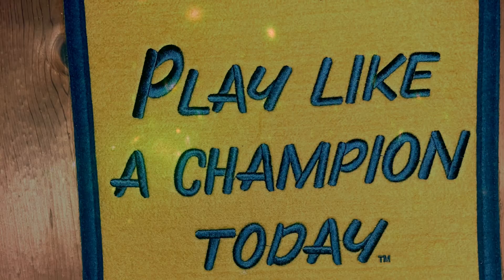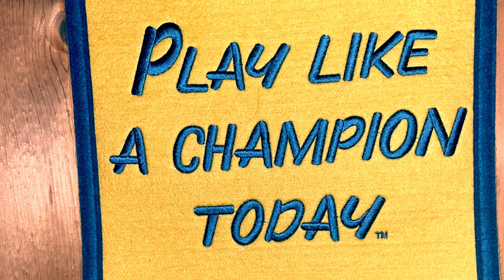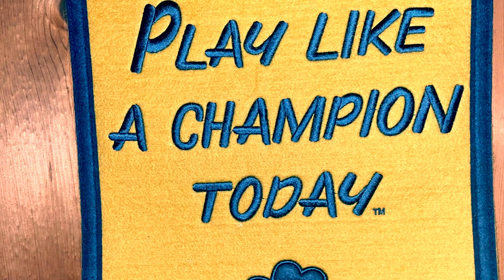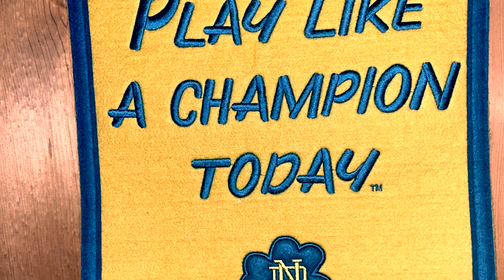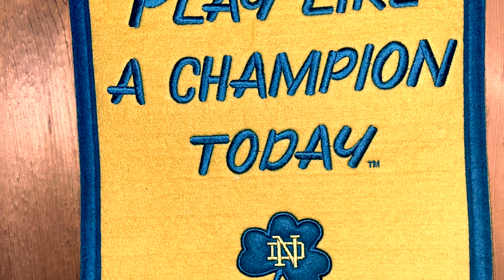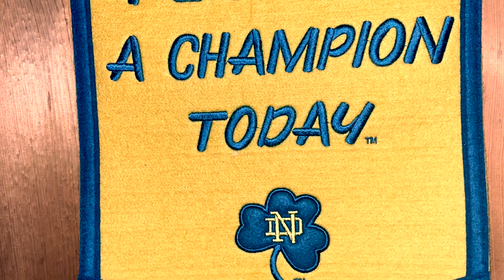Glory To God Free Style By Cboesch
God is good... I hope y'all enjoy this song!!! I just winged it...2nd take (1st try with the mic recording)! I opened an email from @typebeatfuture with this beat on it (he wanted to see what I could do with them/which I'm still planning to write more to his beats, as they are always on point), & I was just in the zone. It is so weird how it just will either come on or not! God behind it all I guess! Innocent as a dove...I'm working on the other part, but God sustains His own...I was getting worked up (as I like to listen to The Bible to find peace of mind)...God will do what is perfect...Please Bless your Saints Father! This beat belongs to @typebeatfuture
Ilyall!
God Bless!